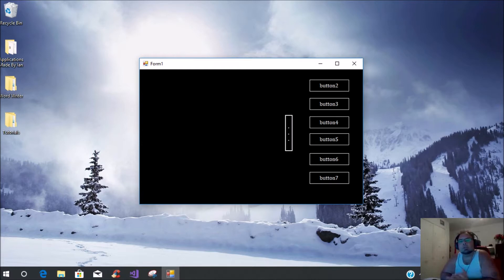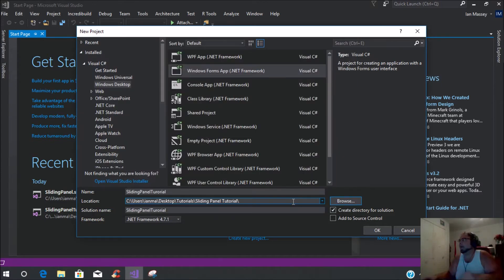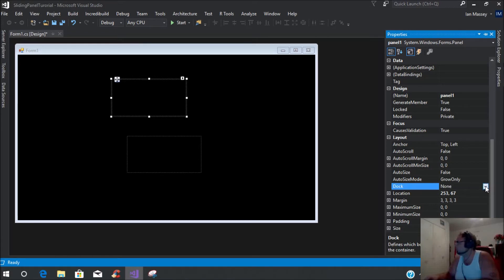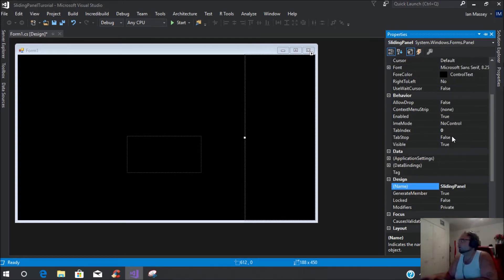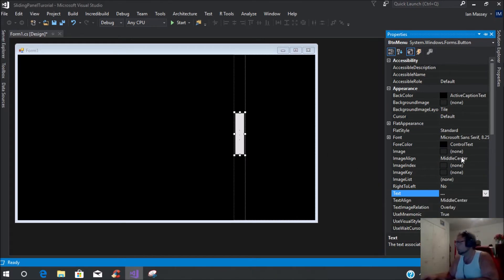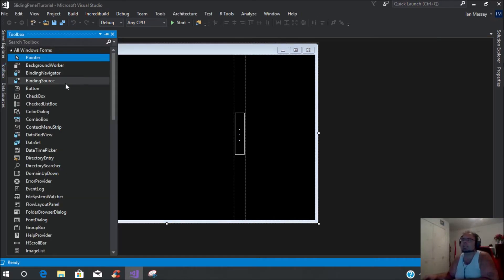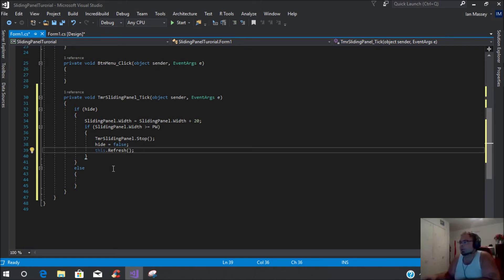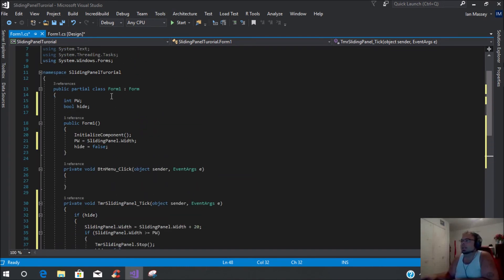Slide Panel Tutorial in C#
In this tutorial I show you how to make a menu slide panel. This gives you the functionality of having more space in your form. This method will also give you a more modern feel to your Winforms Application.